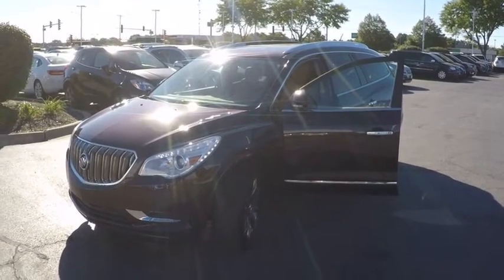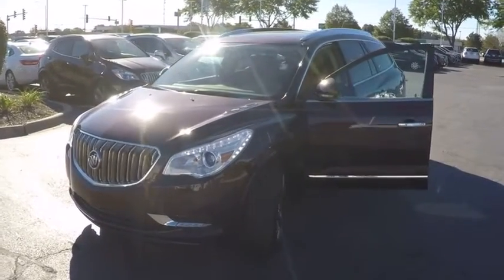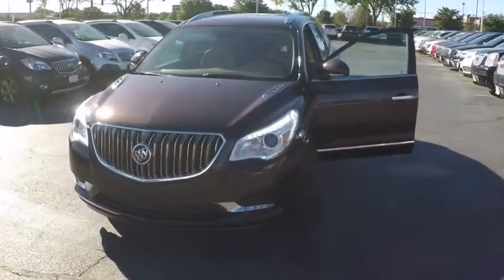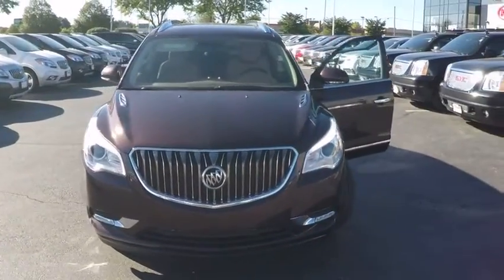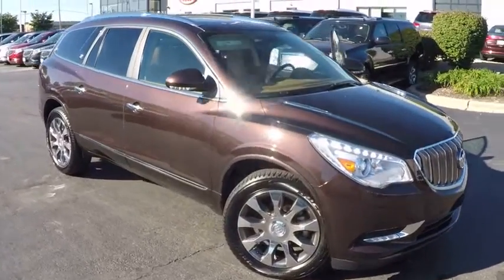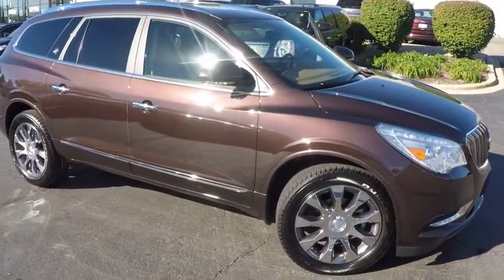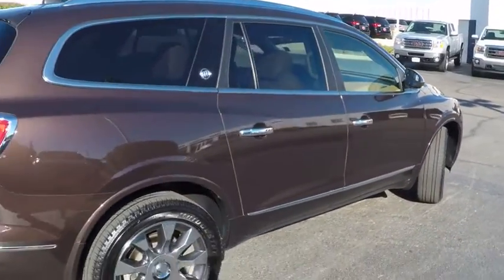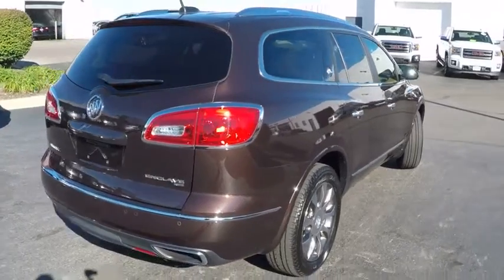2016 Buick Enclave Naperville IL K2265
2016 Buick Enclave Leather

2016 Buick Enclave Leather * V-6 * 3.6 Liter * Automatic Transmission * AWD * Navigation W/Back-Up Camera * Dual Sunroof * Leather Seats * Heated Seats * Memory Drivers Seat * Power Seats * Climate Control * Remote Start * Keyless Entry * Homelink * Power Windows * Power Locks * Powered Mirrors * 4-Wheel ABS Disc Brakes * Ultra Sonic Rear Park Assist * Traction Control * Stability Control * Blind Side Alert W/ Rear Cross Traffic Alert * Chrome Chad Wheels * Front & Side Air Bags * On-Star * AM/FM/CD Bose Stereo * Daytime Running Lights * Fog Lights * Bluetooth * Heated Steering Wheel * Powered Liftgate * GM 172 Point Certified Inspection 6 Years-100,000 Power Train Warranty, plus receive 12 Months-12,000 Miles Bumper to Bumper Warranty. The certified warranty covers 100% Parts & Labor, Nothing out of pocket and you receive the Owner Care Maintenance Plan that includes oil changes, tire rotation's for two years or 24,000 miles. If you have a trade we have a deal..